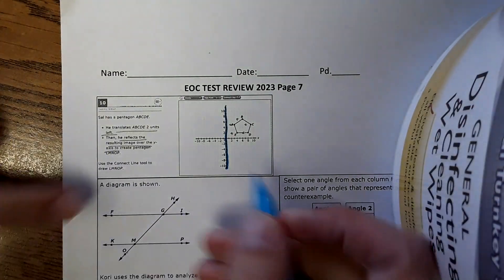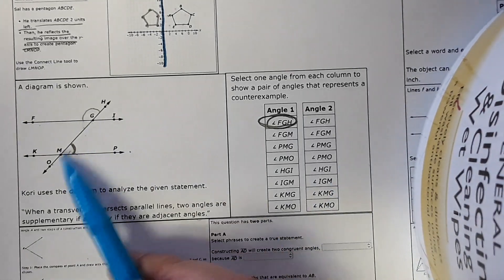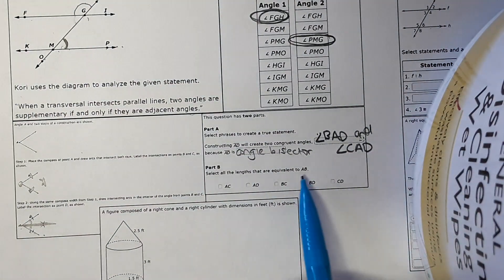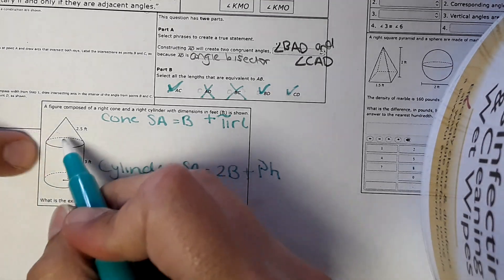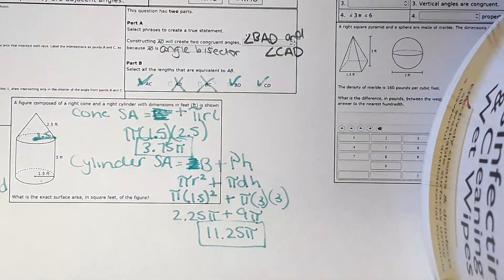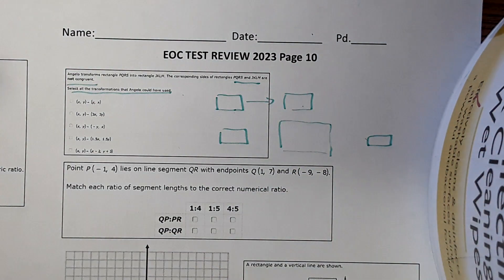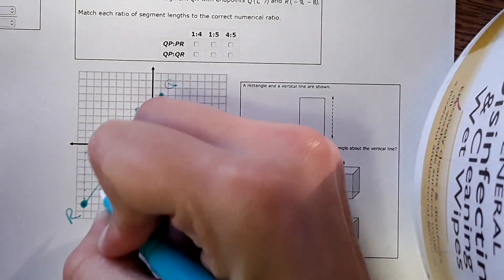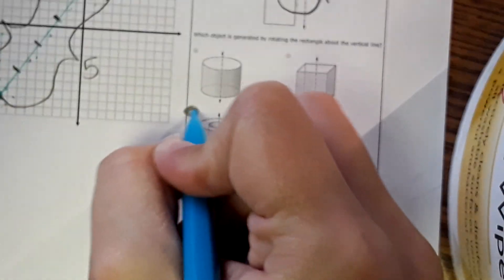Geometry EOC Review 2023: F.A.S.T. Online Practice Test Questions EXPLAINED!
Florida B.E.S.T. assessment